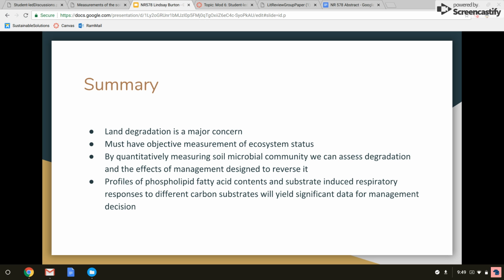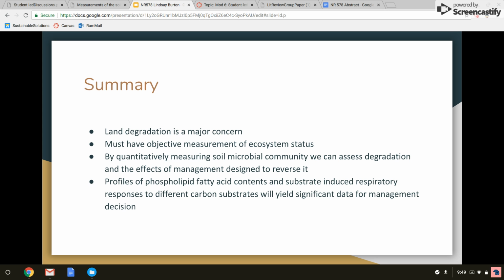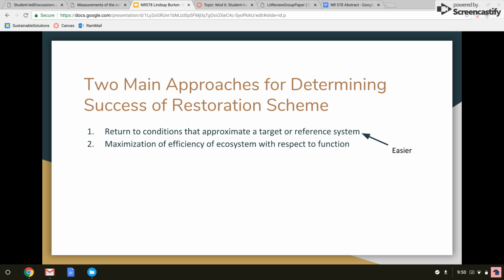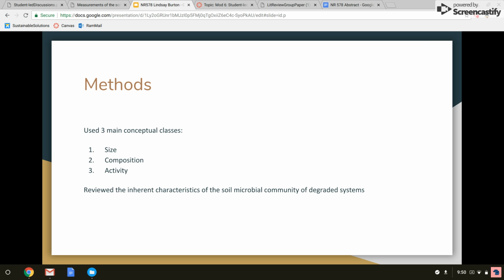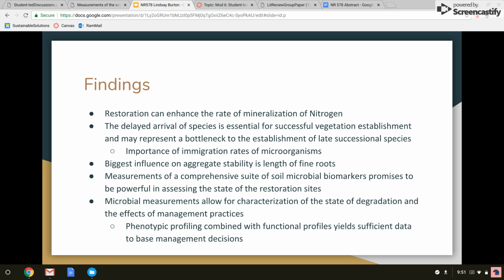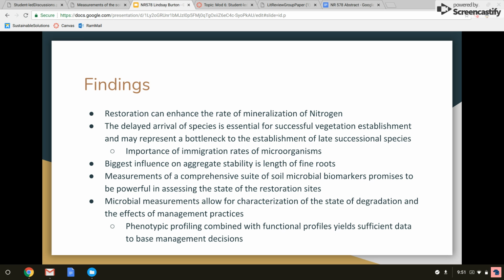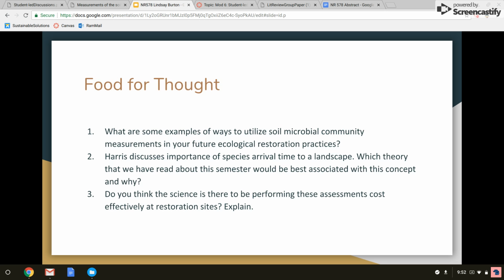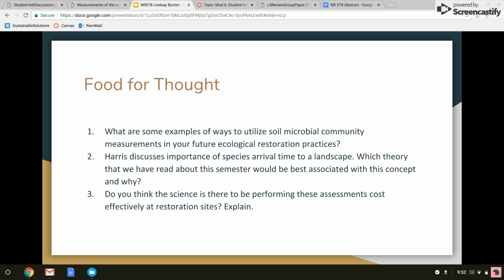Module 6 Student Led Discussion NR 578